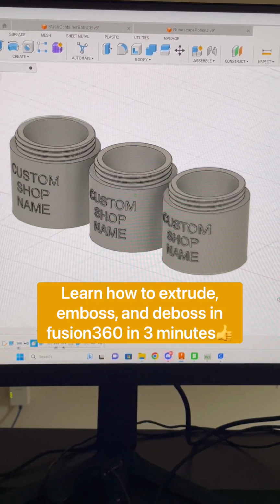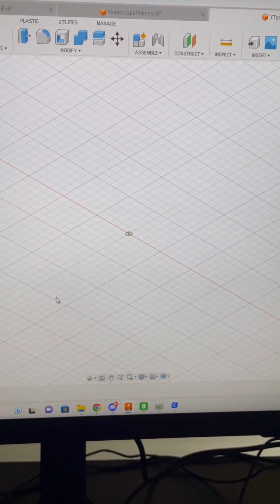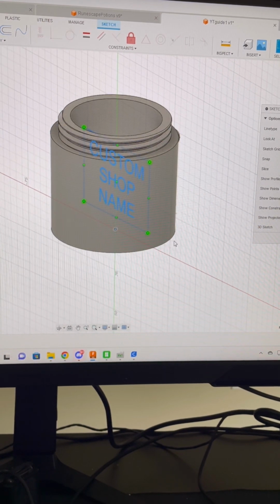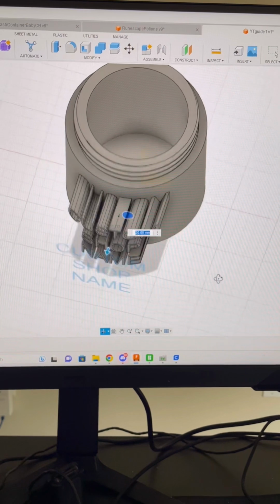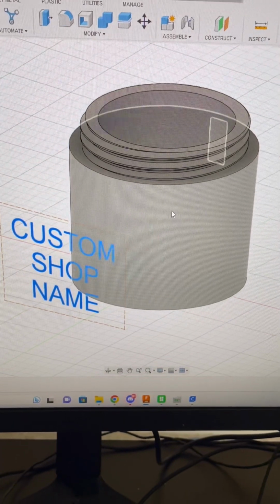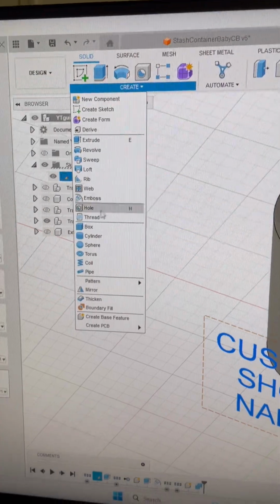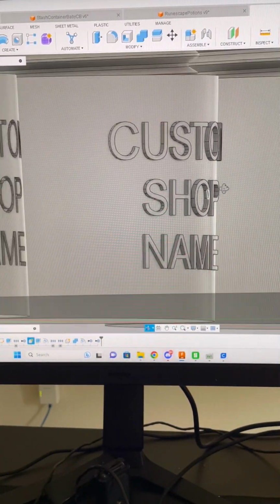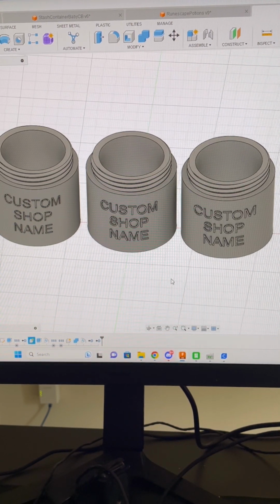Fusion 360: How to wrap text around a curved surface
Here are three different ways you can wrap text around a curved surface in Fusion 360!

Do you own a 3D printing shop and want to generate additional revenue each month? With active subscription you have a commercial license to print and sell every design available on the catalog and also get free access to new designs released each month!